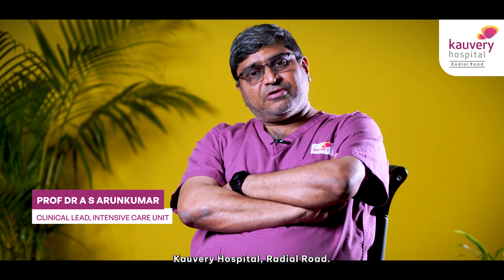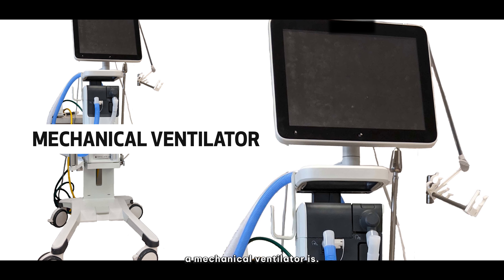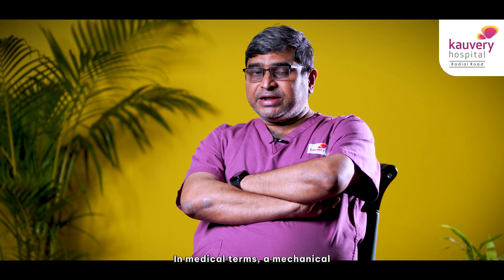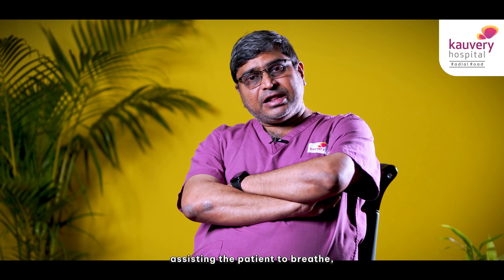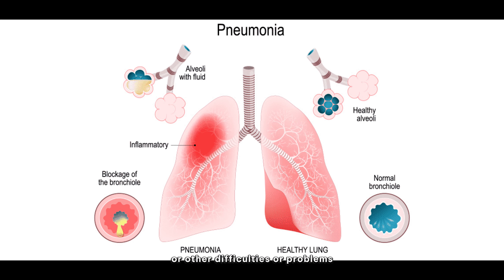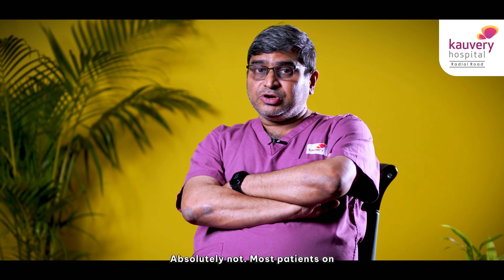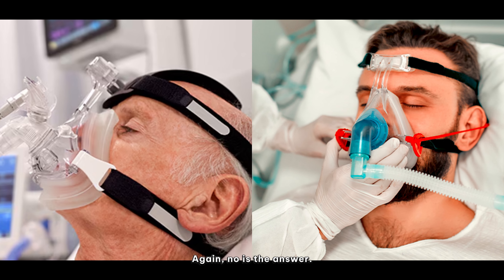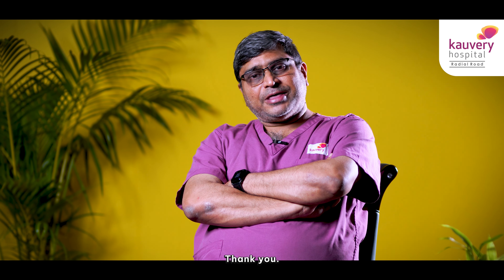Mechanical Ventilator and Myths Surrounding It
Mechanical Ventilation: Dispelling the Myths 💨

Mechanical ventilators are lifelines for many critically ill patients. Let's debunk some common misconceptions about these devices.

Key points:

Not a death sentence: Ventilators are used to support breathing, not hasten death.
Temporary support: Ventilators are intended to be temporary, aiding recovery.
Not painful: Patients are typically sedated during ventilation.
Not for everyone: Ventilators are used based on medical necessity.
Trust in healthcare professionals: They'll make informed decisions about your care.